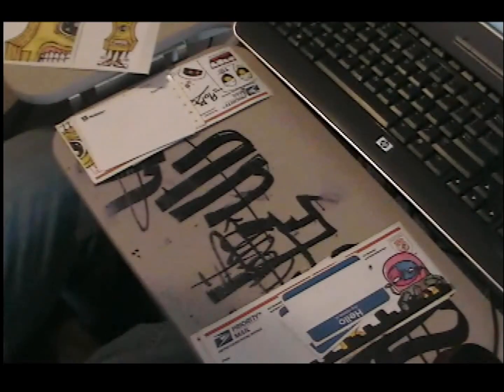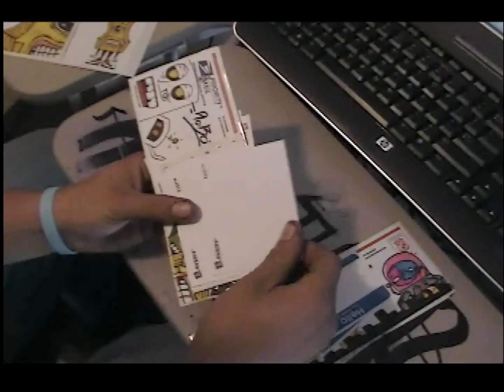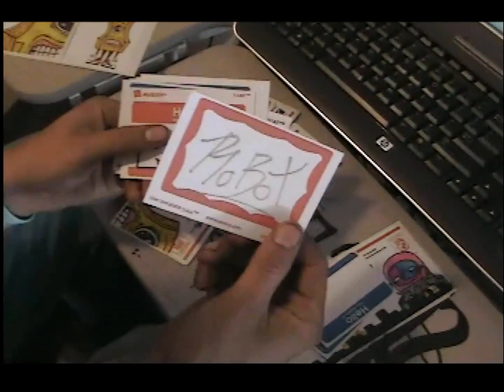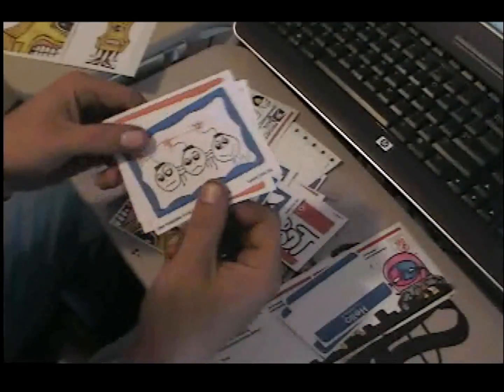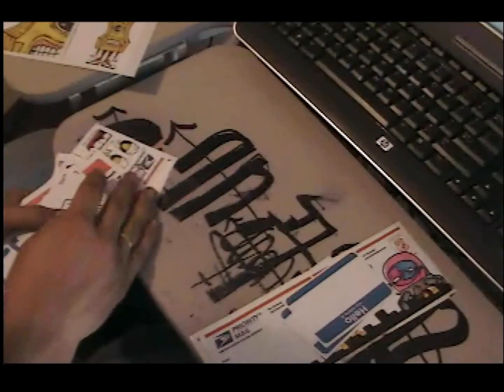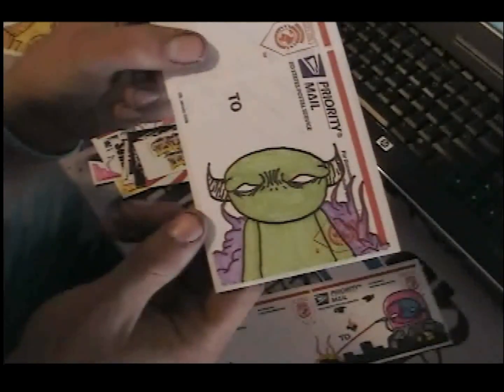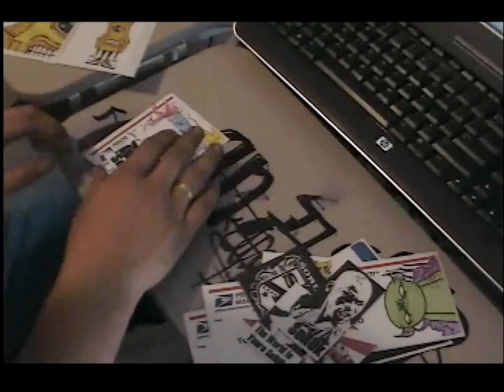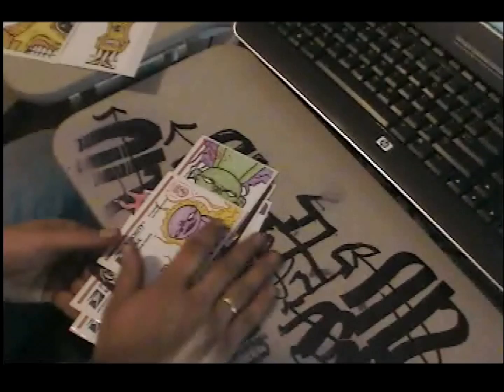Packs From Robot and SoRUK